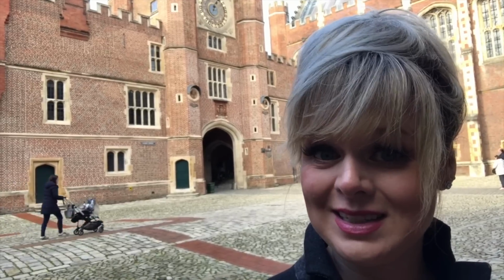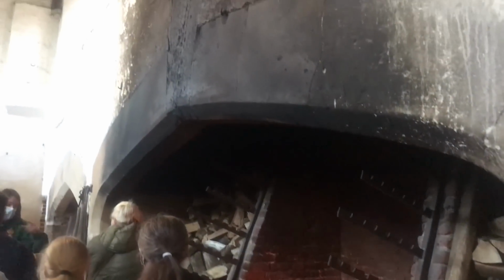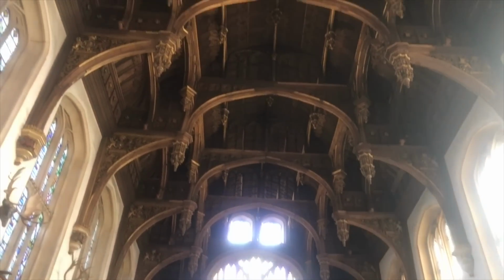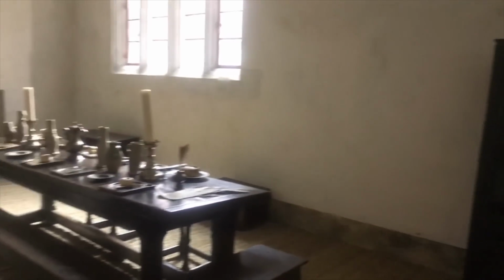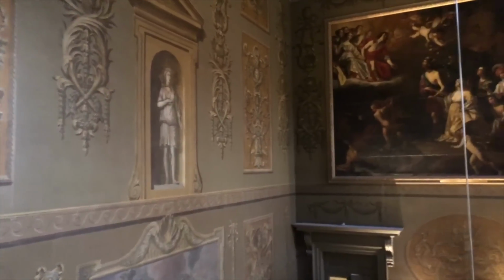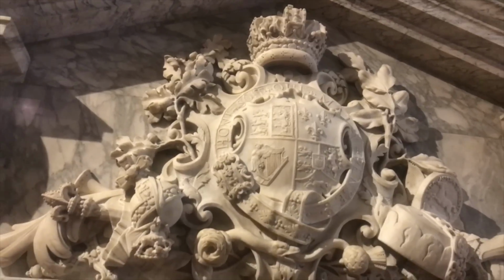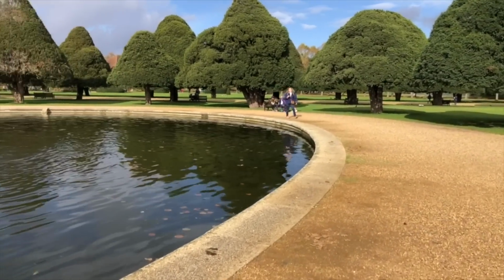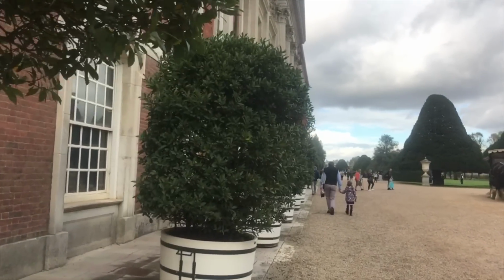Hampton Court Palace Tour | A Virtual Walk through King Henry VIII's Palace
In this video, Margot, a tour guide and manager of Free Tours by Foot, takes you on a virtual Hampton Court Palace tour. NEXT: TOWER OF LONDON

Want to book Margot for a private tour? ⁨@CrownAndKingdom⁩

We begin by exploring the one-of-a-kind Tudor kitchens, followed by the beautiful Tudor courtyard and incredible Great Hall. Then, we will explore what remains of Henry VIII's apartments before traveling through time to the 17th century, to see the rooms built during the reign of Queen Mary II and King William III.

Next, we will follow the story of the Georgians, getting an inside glimpse of the Hanovarian court - and the family dynamics that played out at the Palace. Lastly, we will stroll through the stunning and iconic Hampton Court gardens, before finishing our tour with a last glance at one of the 16th centuries' most interesting creations.

00:53 - Entering the Palace
04:49 - Tutor Kitchens
15:59 - Base Court
18:16 - The Great Hall
34:27 - Henry VII Apartments
38:52 - Skelator and the Ghosts of Hampton Court Palace
44:58 - Georgian New Palace
1:07:10 - Palace Gardens
1:21:16 - Astronomical Clock in Clock Court

If you enjoyed this London walking tour, then please consider leaving Margot a tip by clicking the THANKS button,

VISITING LONDON? Join us for a guided walk or look for our travel tips to help plan your trip.

And join our Facebook group "London Travel Tips and Hacks" where you can chat with tour guides, locals, veteran London tourists, and more,

Guide: Margot Moore